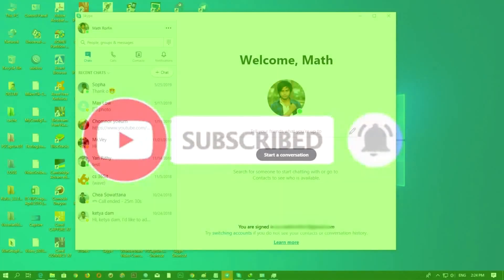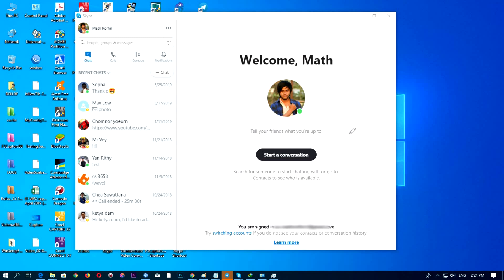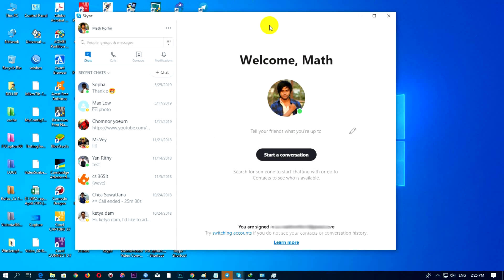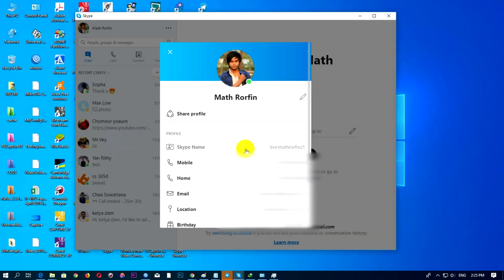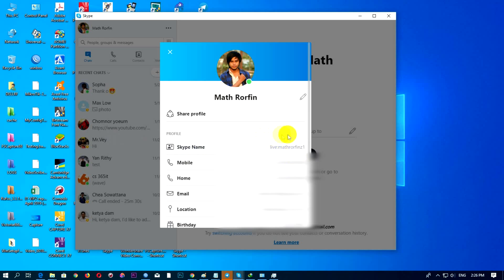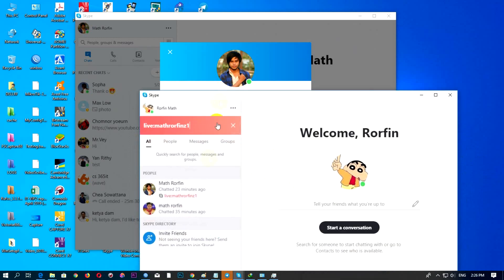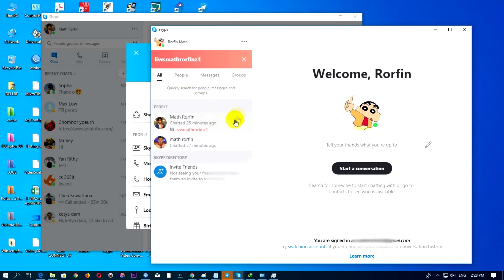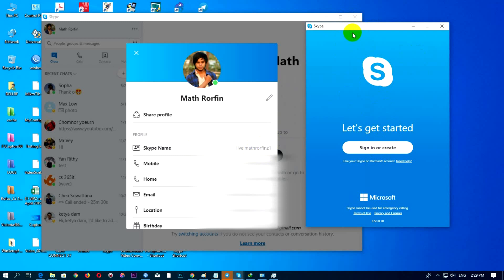How to find Skype id 2019 | របៀបស្វែងរកSkype id 2019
Hello and welcome all of you to the Internet. Come back again, I'll be happy to share with you all the latest tips and tricks to share with you. Each lesson is structured in order to be clear about the quality of the video. High-quality eyes make it easier for visitors to understand and remember the content of the lesson💎 សួស្តី និងសូមស្វាគមន៍អ្នកទាំងអស់គ្នាក្នុងបណ្តាញ Internet ទាំងអស់ជាទីរាប់អាន។ វិលត្រឡប់មកសារជាថ្មីជាមួយខ្ញុំបាទ រ៉ហ្វីន ដែលតែងនាំមកនូវគន្លឹះថ្មីៗល្អៗមានប្រជោជន៌ យកមកចែកជូនអ្នកទាំងអស់គ្នាជានិច្ច។ដែលមេរៀននីមួយៗមាន ការរៀបចំតាមលំដាប់លំដោយ មានវត្ថុបំណងច្បាស់លាស់ កម្រិតវីឌីអូមានគុណភាពខ្ពស់ត្រជាក់ភ្នែក ធ្វើអោយអ្នកទស្សនាងាយឆាប់យល់ និងចងចាំខ្លឹមសារមេរៀនបានយូរអង្វែង។.

**យល់ដឹងបន្ថែម អំពី How to control your Facebook page| Learn More On my YouTube Channel 1.ស្វាគមន៌ការមកកាន់ Facebook Page | Welcome Account 2.ការពិពណ៌នាអំពីYouTube | Introduction to YouTube 3. របៀបបង្កើត Gmail Account | Introduction MikroTik

***ទាក់ទង់ខ្ញុំតាមរយះ ១. ២.Facebook ៣. Instagram ៤. ឆានែល ម៉ាត់ រ៉ហ្វីន បង្កើតក្នុងគោលបំណង ចែករំលែកចំនេះដឹងទូទៅទាក់ទងនិងបច្ចេកវិទ្យា ព័ត៌មានវិទ្យា ពីការរកលុយតាមយូធុប ការបង្កើតជំនួញ Online or Offline និង ការចែករំលែកអំពី ចំនេះដឹងទូទៅក្នុងជីវិតប្រចាំថ្ងៃ។ This Channel, Math Rorfin, is the Best channel that will show you related to information technology and how to make money with YouTube as YouTube Partner (YTP), how to do a success business Online or offline and especially you will learn more about general knowledge to Bring Your Life To The Next Level. បើសិនជាអ្នកទាំងអស់គ្នាមានចម្ងល់នៅចំណុចណាមួយ សូមចូលរួមផ្តល់យោបល់ រិះគន់ កែរលម្អនៅក្នុង Comment ដើម្បីអោយខ្ញុំបាទផលិតមេរៀនលើកក្រោយទៀតមានលក្ខណៈបានល្អប្រសើរជាងមុន។ If you have any questions at other point, please comment in the comments so that I can produce the next lesson better. ប្រសិនបើចូលចិត្តកុំភ្លេចចុច like, ហើយបើមានប្រជោជន៌ កុំភ្លេចចុច Share ដើម្បីចែករំលែកទាំងអស់គ្នា ហើយ subscribe, comment ក៏ដូចដាក់notification សញ្ញារូបកណ្តឹងដើម្បីកុំអោយរំលងខកខាននៅវីដេអូបន្តបន្ទាប់ទៀត ខ្ញុំបាទ រ៉ហ្វីន សូមអគុណ សូមជំរាបលា។ If you like this videos please don't forget click like, and if you think that this video has benefit please share. and subscribe, comment and click notification to make sure that u do not miss my related other videos, My name Mr. Math Rorfin, thank you very much. have nice day to you💎.